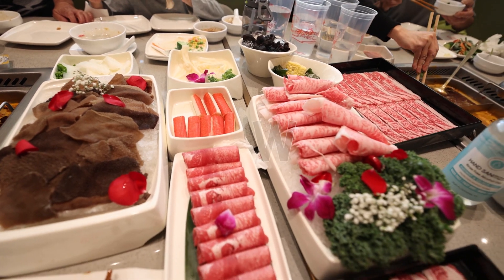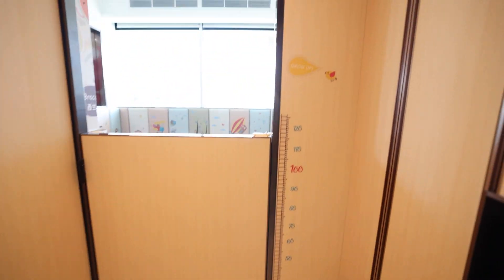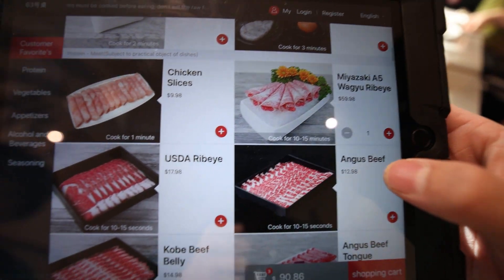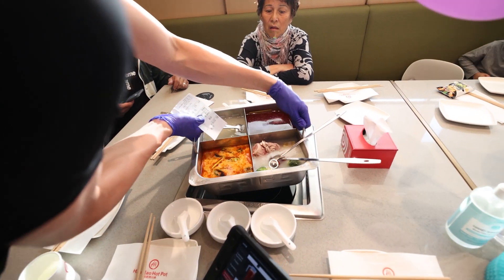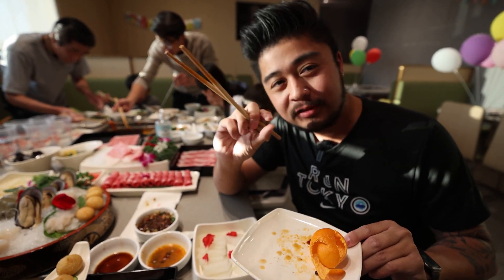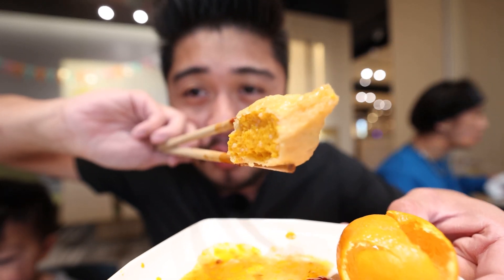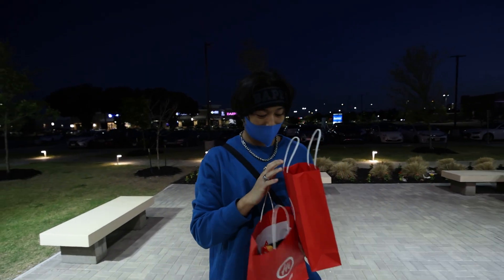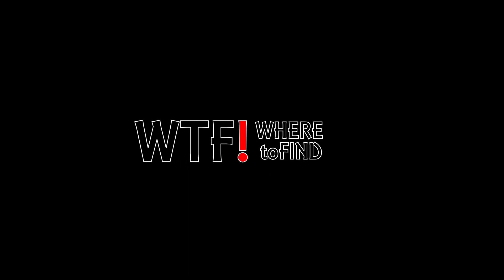Hai Di Lao is finally in DALLAS! WORLD FAMOUS HOTPOT is open!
Hai Di Lao, world famous hotpot, finally arrives in Dallas and I get a chance to check them out! This is the first one in the DFW and it did not disappoint!

filmed w//
canon r5 rf 15-35mm 2.8